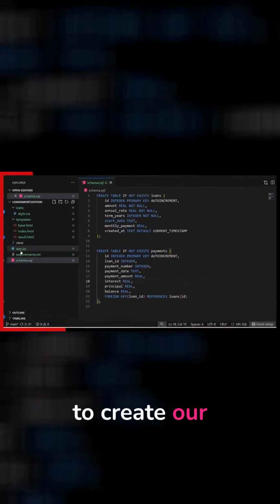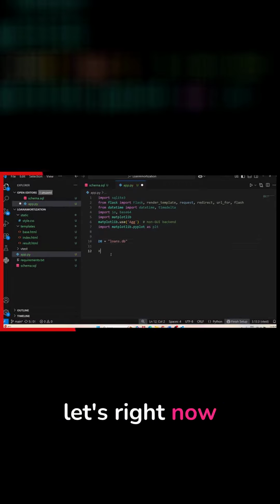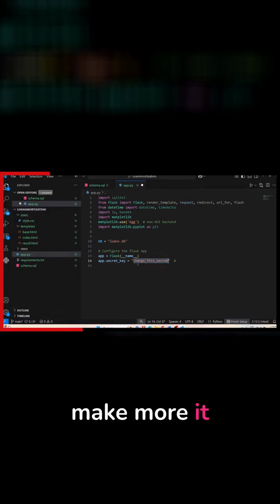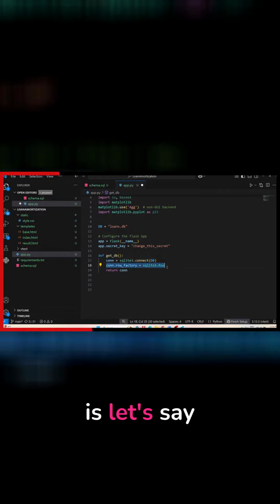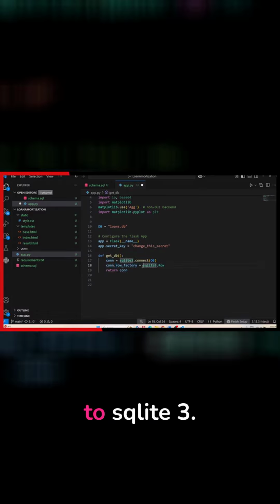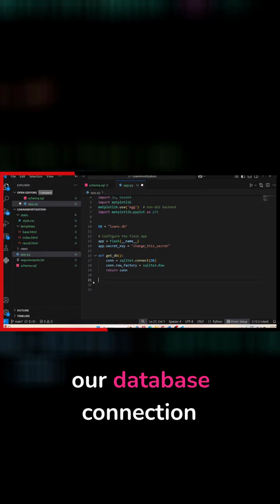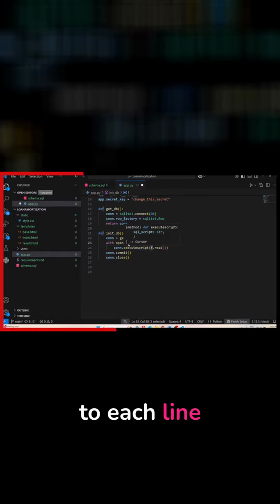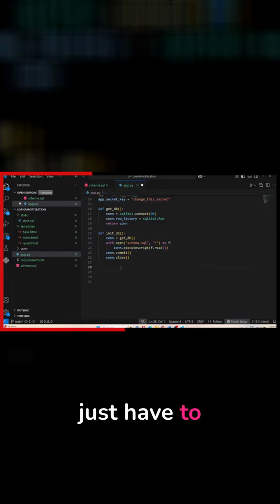Flask Database Connection in 60 Seconds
Master Flask database connections in under 60 seconds! This quick guide shows you how to hook up your Flask backend to a loan database using SQLAlchemy—perfect for Python devs building real-world financial apps.

What’s inside:
Database connection config
Loan DB integration tips
Backend best practices